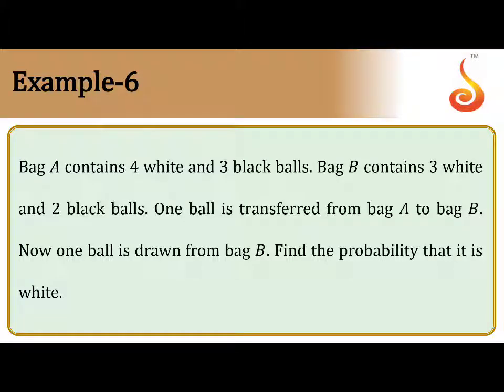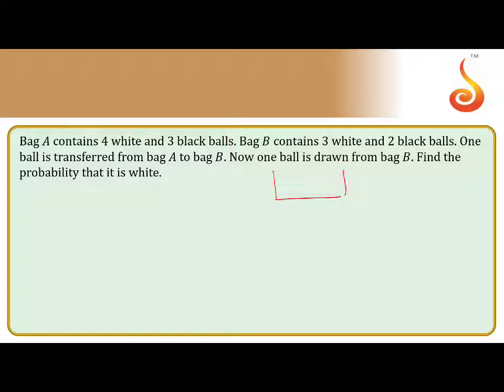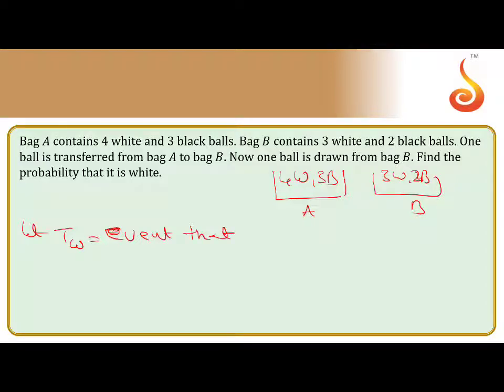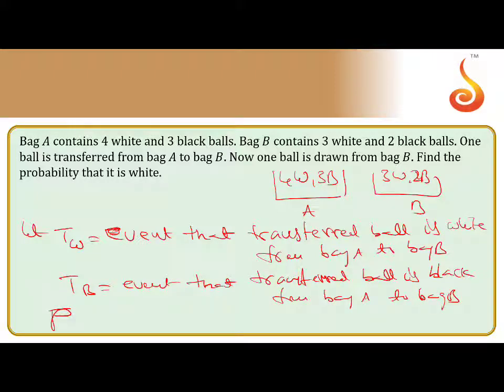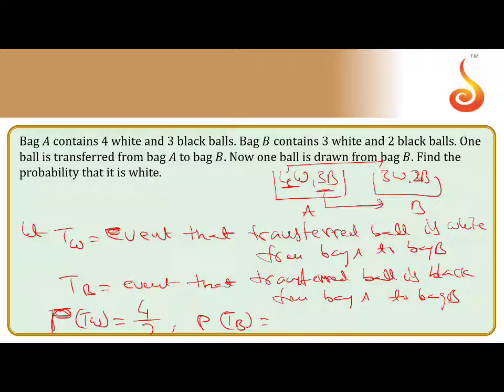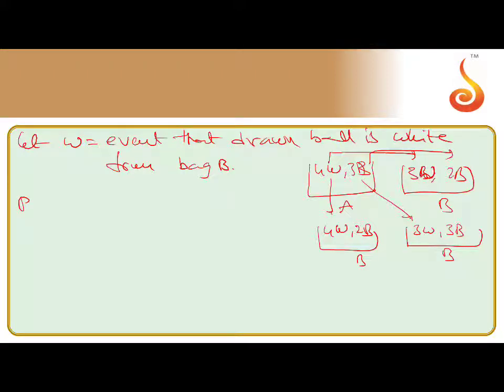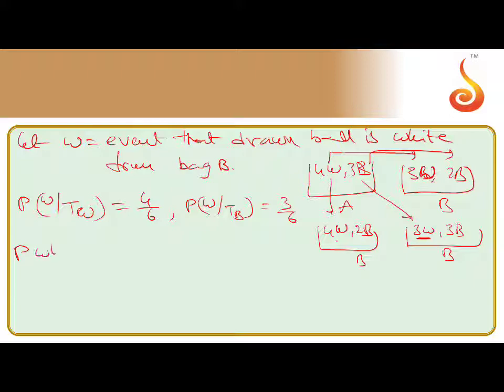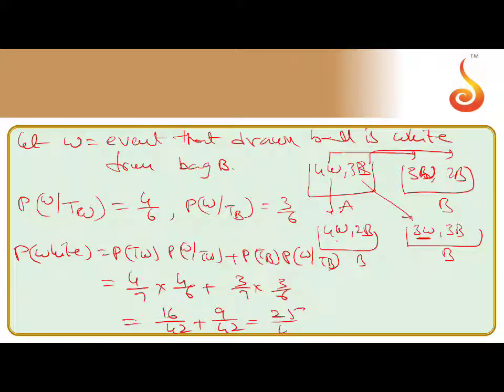PU 2 | JEE S1 | Maths | Probability | Lecture 3 | Slide 17 | EX 6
Welcome to Concept Videos for JEE! This slide will explain Example 6 of Probability. We are sure you will have an effective learning experience.